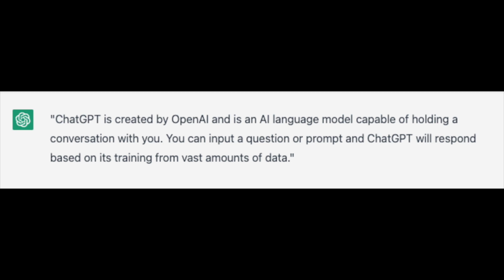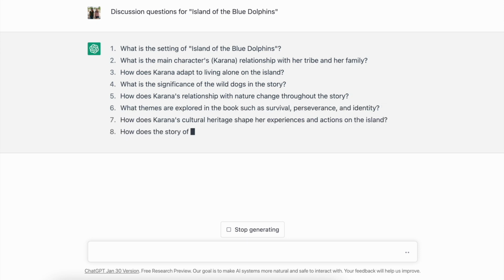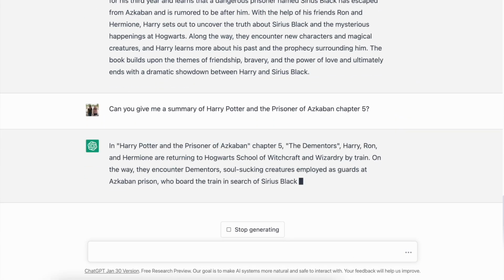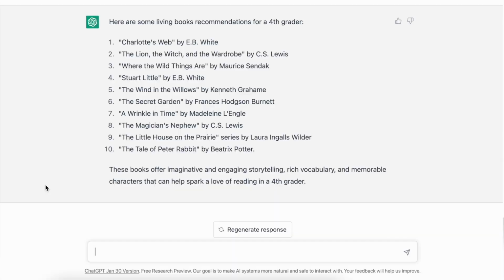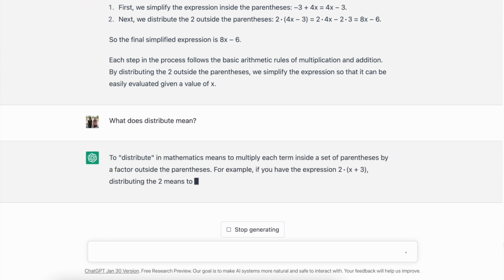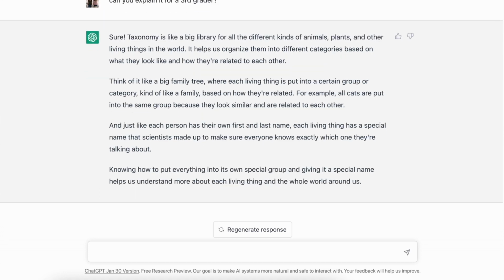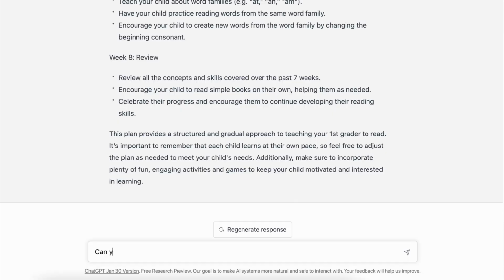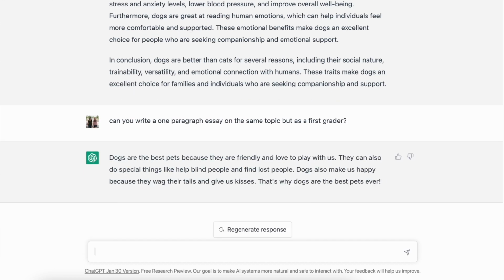ChatGPT: How to Use Artificial Intelligence to Your Advantage in Your Homeschool Planning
Learn how to streamline your homeschool planning with ChatGPT! In this video, you'll see how Stacey uses this AI technology to help plan lessons, create assignments, and get information with ease. Whether you're new to homeschooling or a seasoned pro, ChatGPT is the perfect tool for making your homeschool planning effortless and organized.

Happy Homeschooling,
Jenny and Stacey

TIME CODES
0:00 What is Chat GPT?
0:51 Uses for ELA
4:11 Uses for Math
4:56 Uses for Science and History
5:57 Uses for Homeschool Planning
7:24 Notes of Caution
8:16ChatGPT and the Future of Education

🎬 FILM UNIT STUDIES:
Watch a movie and learn together as a family! Our Film Unit Studies each center around a specific featured film and are designed for students in K-6th.
Use them to accompany your existing homeschool curriculum, or pull it out on a rainy day as an easy way to keep the learning going. Cover a variety of subject areas with little-to-no preparation, and have fun learning alongside your kids!